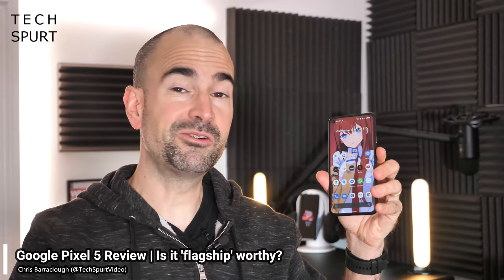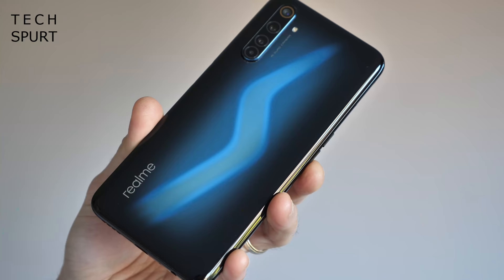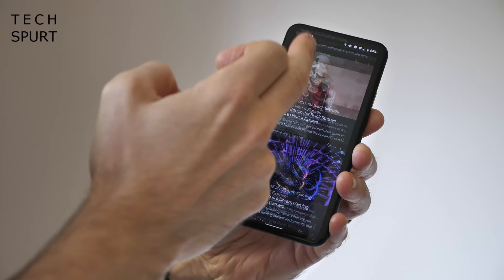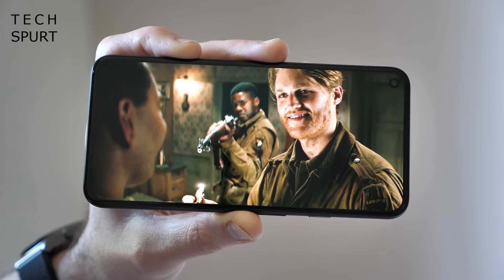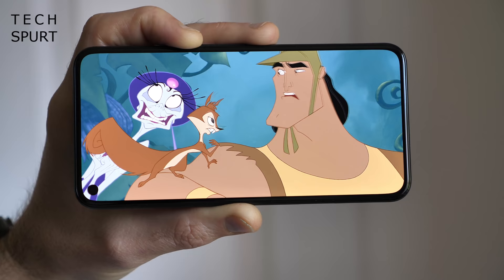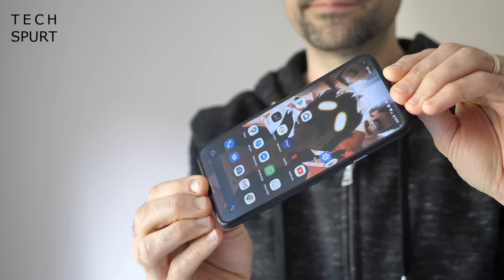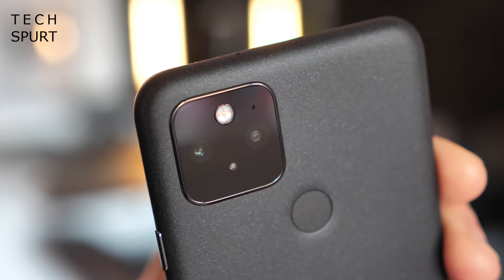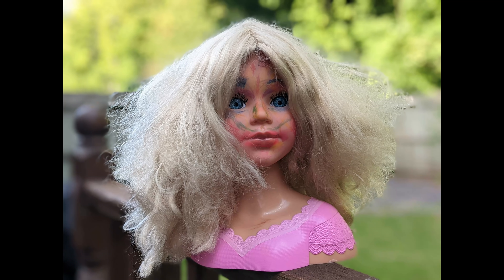Google Pixel 5 Review | Enough of a flagship?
Reviewing Google's Pixel 5, the 2020 flagship smartphone that costs just £599 in the UK yet still boasts 5G support, untouchable camera tech, a gorgeous OLED display and plenty of gaming grunt. I've been testing the Pixel 5 as my full-time phone for a week now and here's my final verdict - spoiler, it's much better (and cheaper) than last year's model. But not quite perfect.

The main problem is that Google has already impressed with its Pixel 4a pair (including the fresh new 5G upgrade), which are priced at £349 and £499. Those phones still serve up a compact design, easy-to-use camera, good battery life and full Android 11 action. By spending more on this flagship, you're only getting a few improvements like water resistance - and a 90Hz screen, which is my main love here.

Of course the Pixel 5 has plenty of strong rivals, including the OnePlus Nord, OnePlus 8T and Xiaomi's new Mi 10T series. Most of which are cheaper, or offer stronger specs including 120Hz or even 144Hz displays, and Snapdragon 865 smarts. Still, I really enjoyed using this Google blower as my full-time phone, and Pixel fans should be more than satisfied with that excellent camera and sleek Android experience.